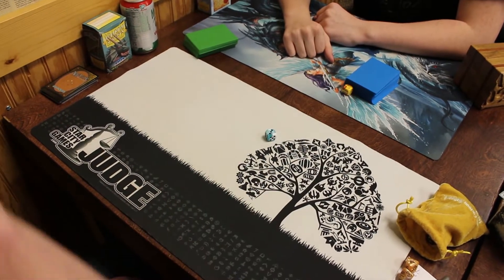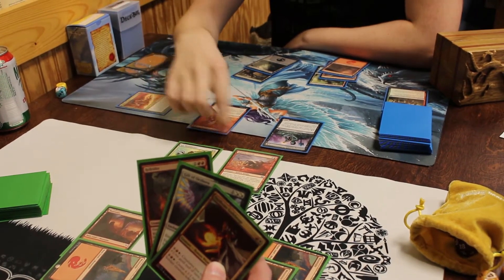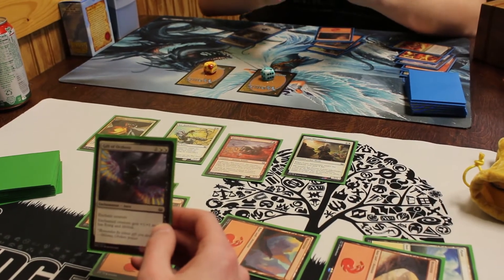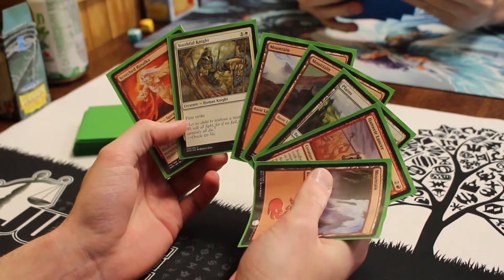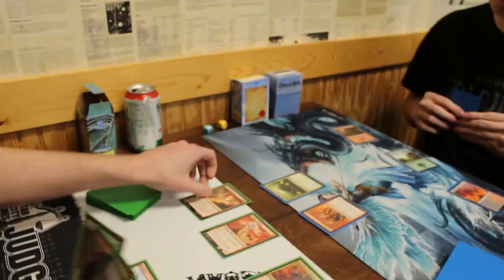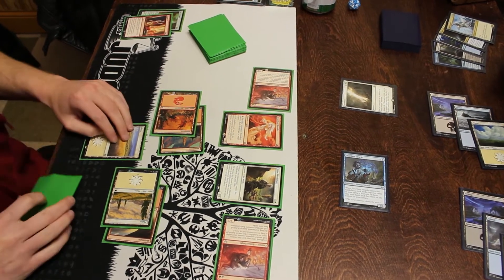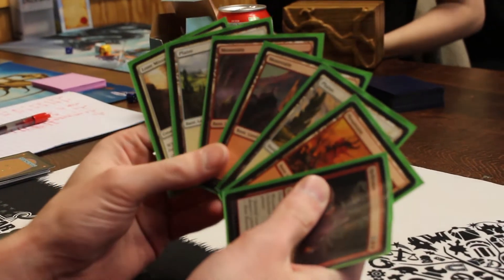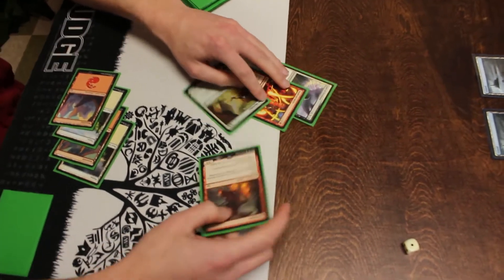Limited Skills: Modern Masters 2017 Draft 01 Matches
Watch Brandon "The Hellrider", with the help of a couple miracles and some Zealous Conscripts, takes down this 8-man pod. James watches, gets the names of cards wrong, and tries to look at people's hands.

Draft from 3/17/2017